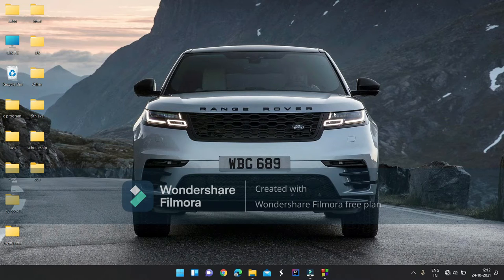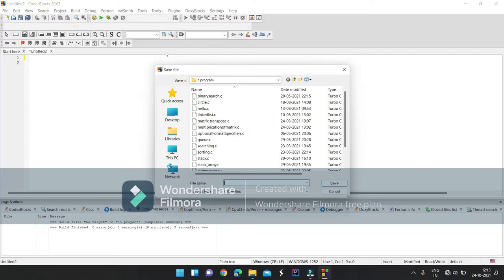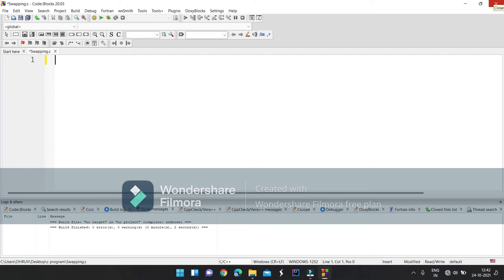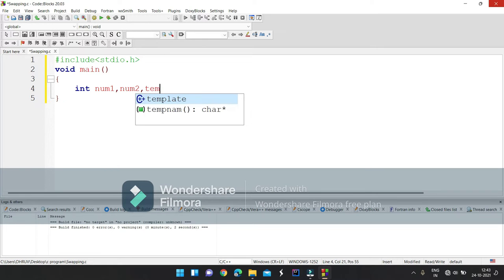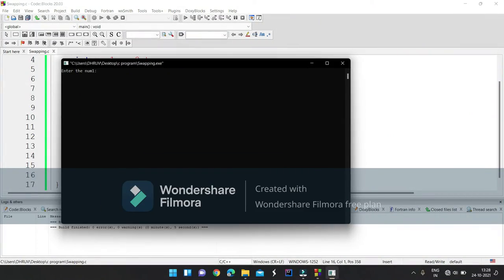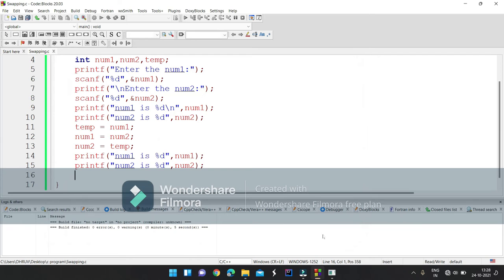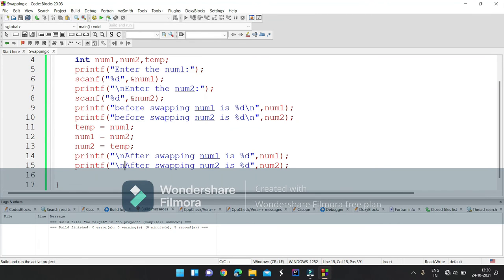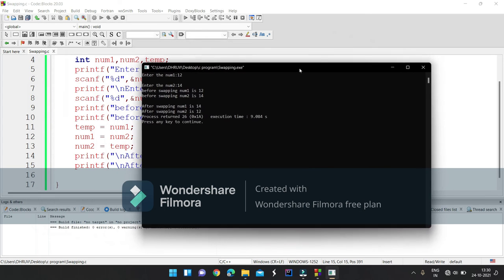Program of swapping two numbers using third variables in C